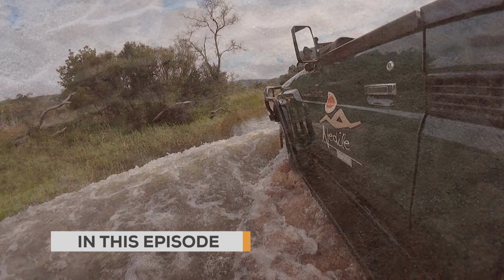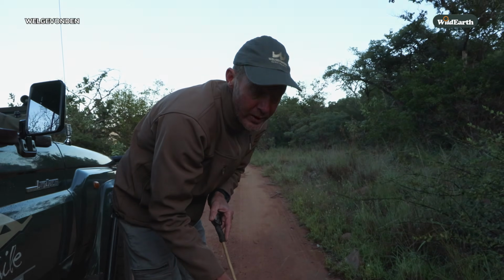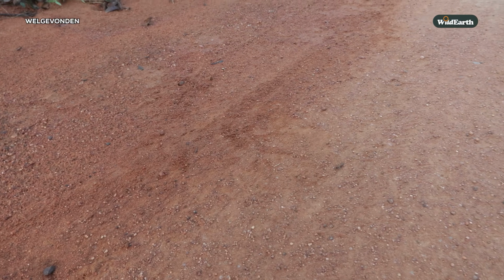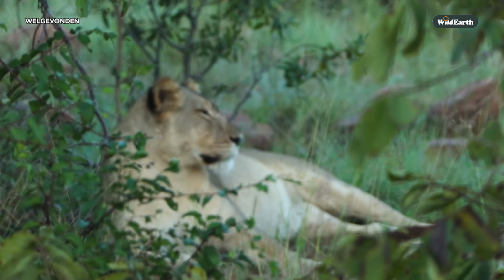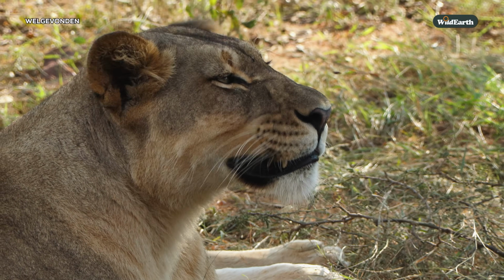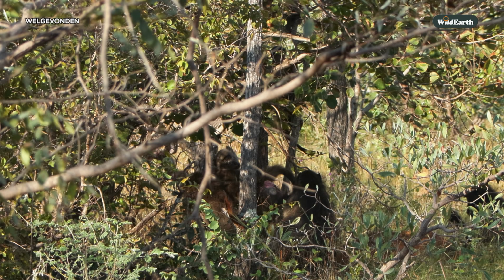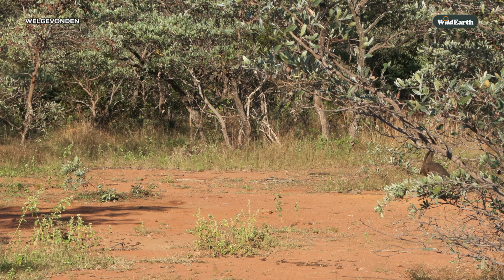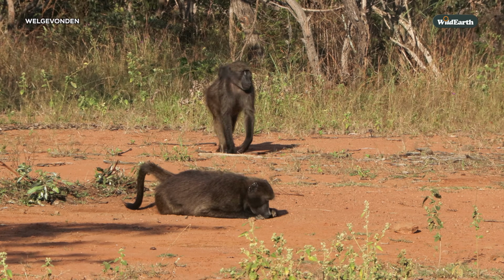Leopard to lion: Tracking big cats in the wild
The tracks never lie! Join Ralph and Mpho at Welgevonden Game Reserve as they follow the silent stories written in the soil, from fresh leopard tracks to the unmistakable signs of lions. This bush newsletter ends with an epic reward...

Special thanks to Sediba, Nungubane, Makweti, 57 Waterberg, Nedile, and Laluka Lodges for making this unforgettable journey possible.